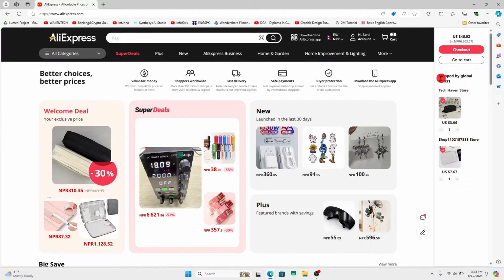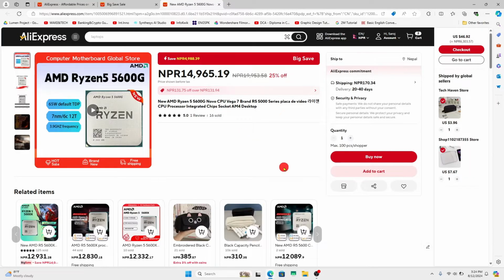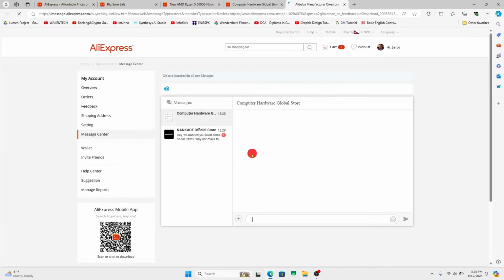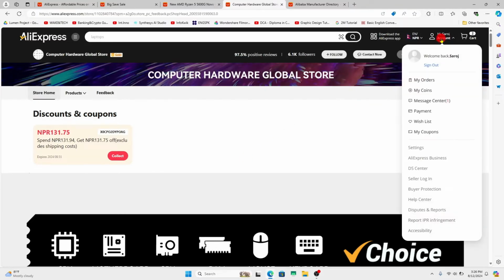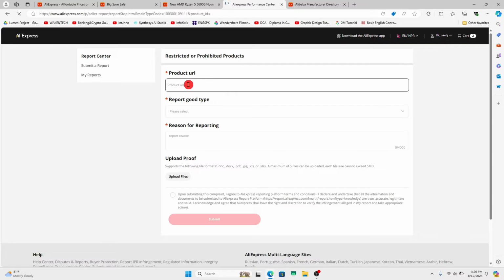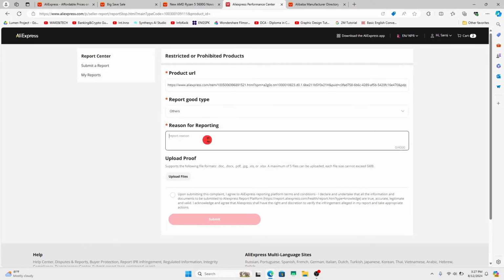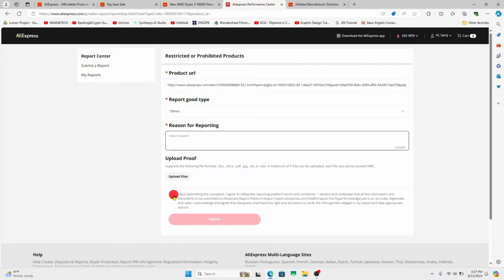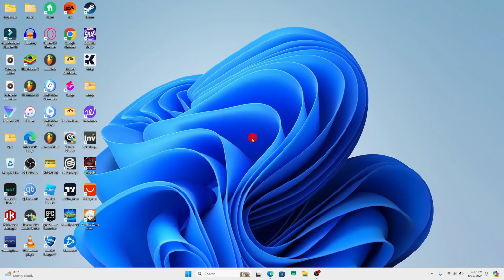How to Report a Product or Seller on AliExpress? 2024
In this video, we’ll guide you through the process of reporting a product or seller on AliExpress. If you’ve encountered a counterfeit item, misleading product description, or an uncooperative seller, our step-by-step tutorial will help you report the issue and ensure a safer shopping experience.